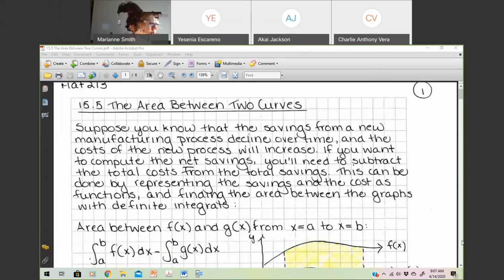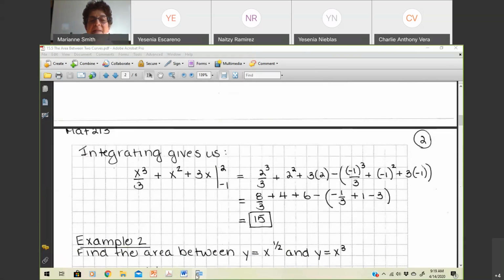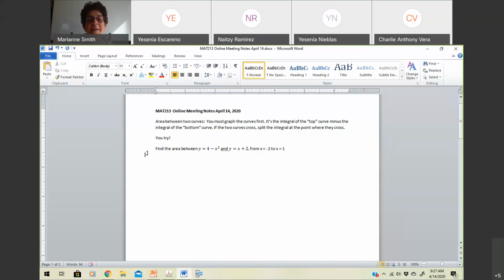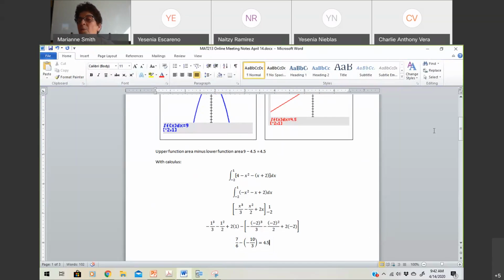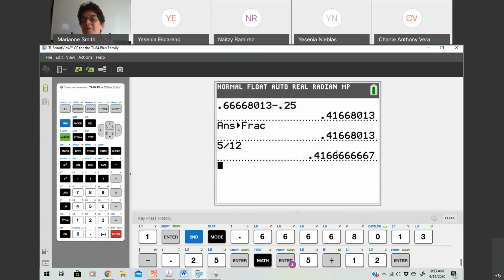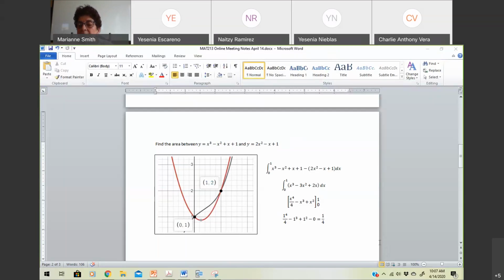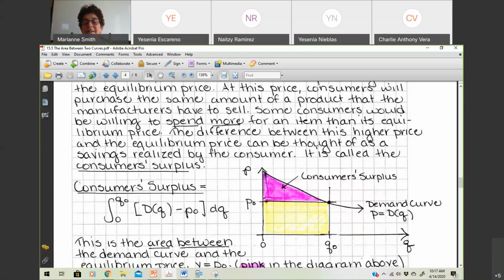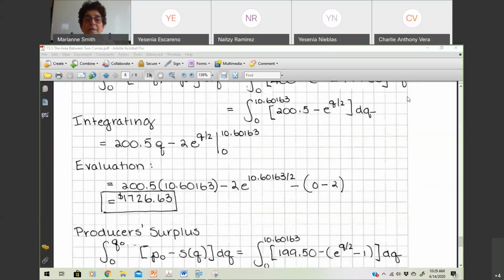MAT213 The Area Between Two Curves Section 15.5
The is a recording of an online MAT213 class session held on April 14, 2020. In it we use the definite integral to determine the area between two curves. Applications in economics such as consumer's and producer's surplus are discussed.